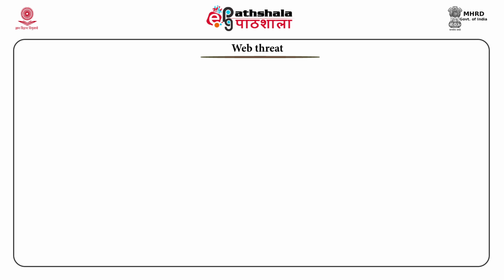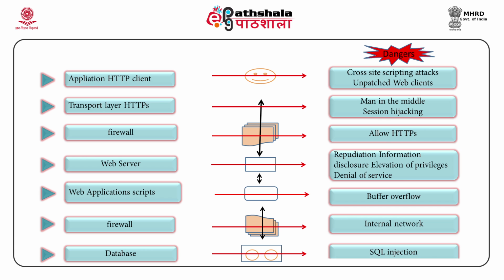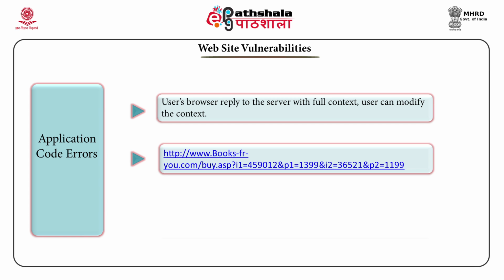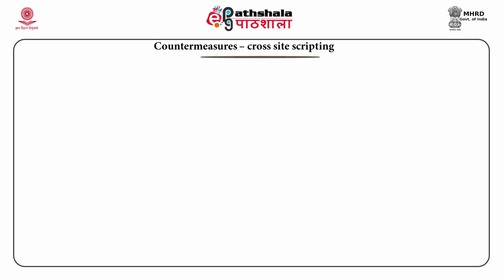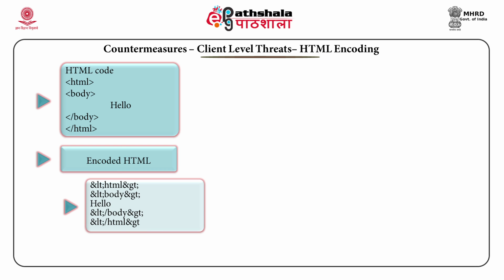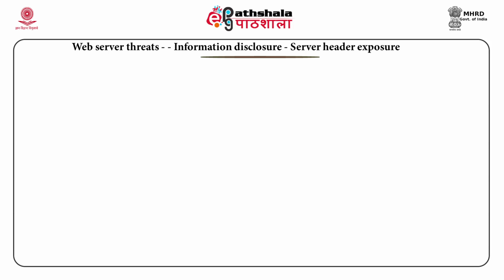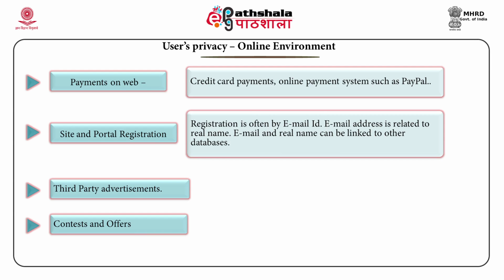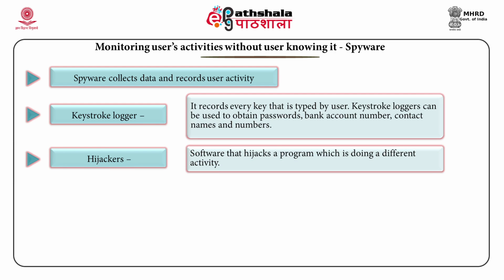Web Browser and client security, web security, server security